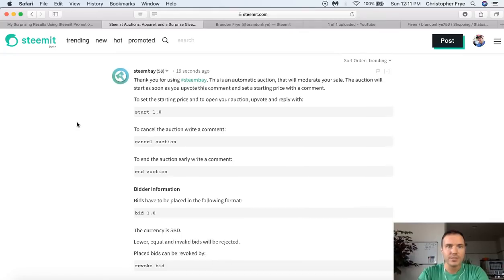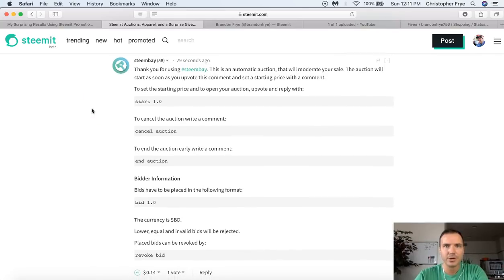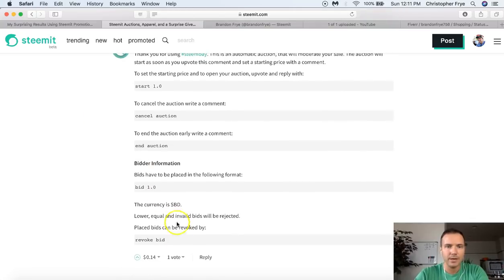How to Use Steembay Auctions for Steemit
Just a quick video showing you guys how to use the Steembay bot to run auctions on the Steemit platform.